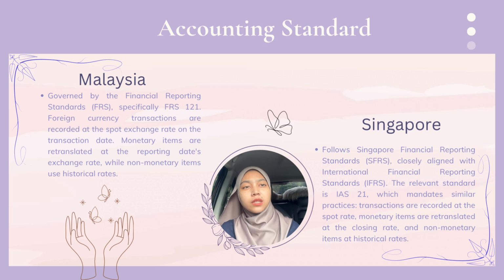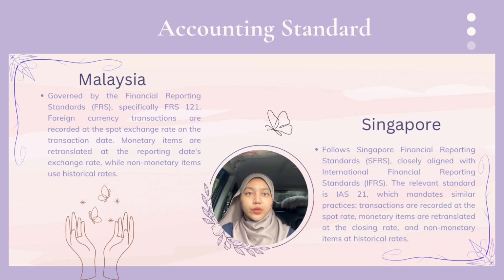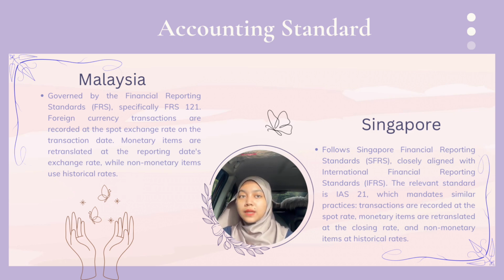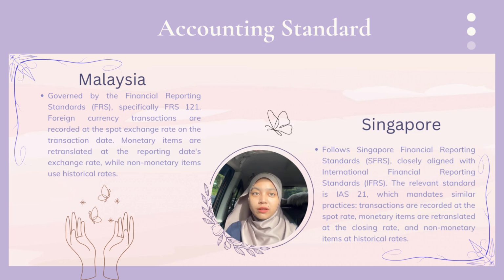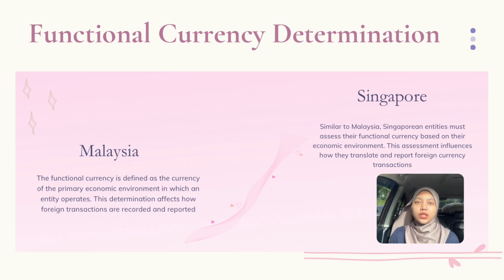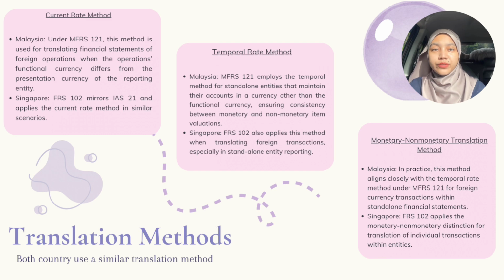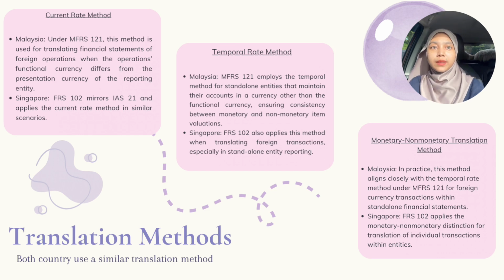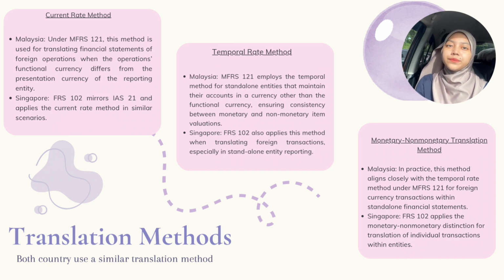BP49303 | COMPARISON OF FOREIGN CURRENCY FINANCIAL STATEMENT TRANSLATION